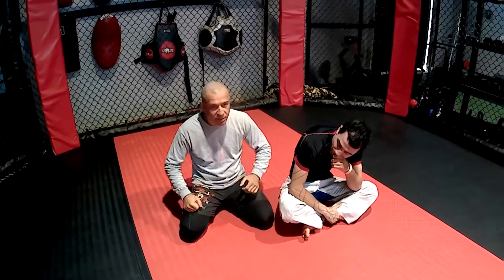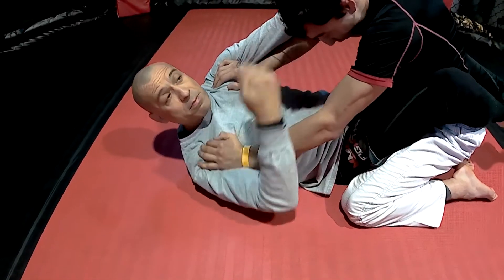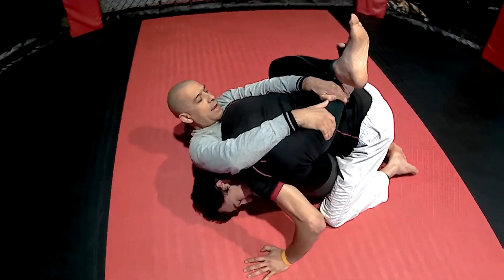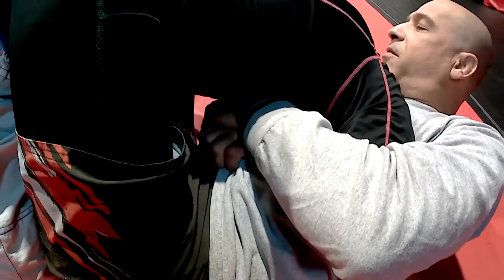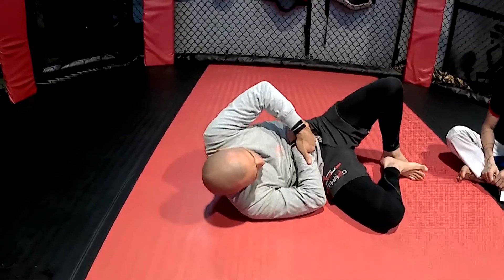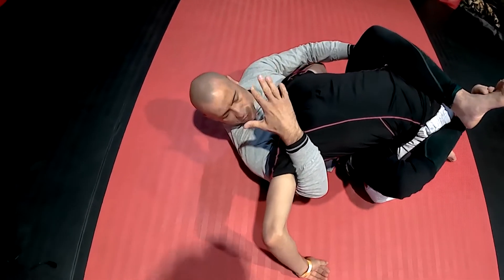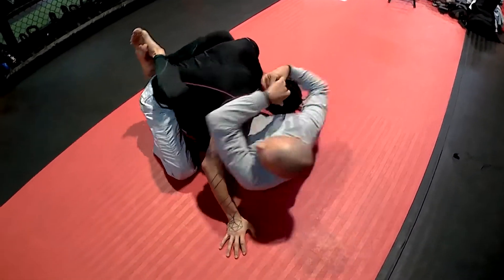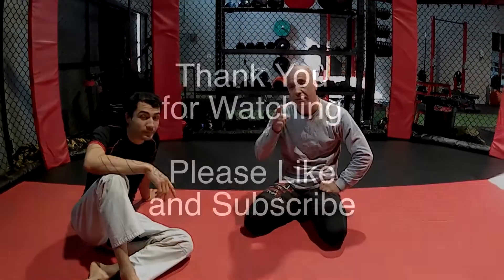Guillotine From Closed Guard And Sweep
The Guillotine is one of the most popular submissions, not just in JiuJitsu, but also in MMA. It is the second leading strangulation technique in the UFC, behind only the Rear Naked Choke. Even so, most of the time our opponent will free their head and leave us in a vulnerable position. There are certain details to observe and adhere to, in order to be successful with this method of strangulation. Of course, there are more than one way to set the Guillotine up. Here, we look at one from Closed Guard, but we could also do so from variety of Open Guards, Half Guard, Front Headlock, etc. The one I filmed is my personal favorite, because it doesn't leave us in a bad position, should it fail.